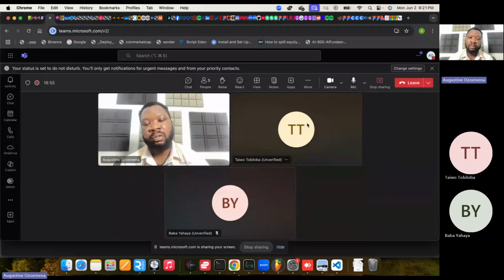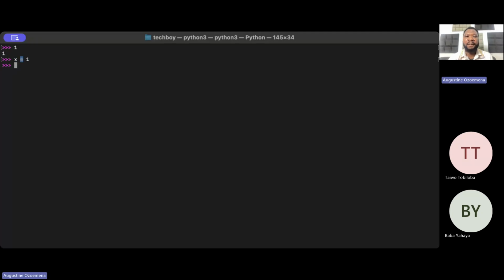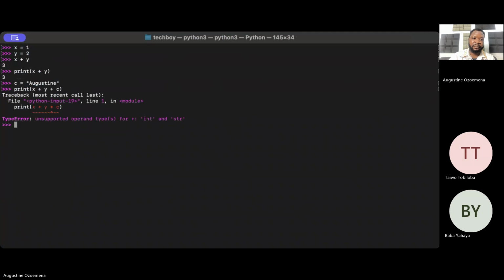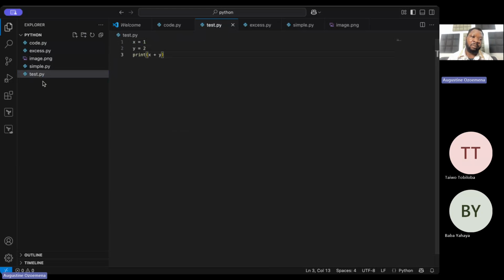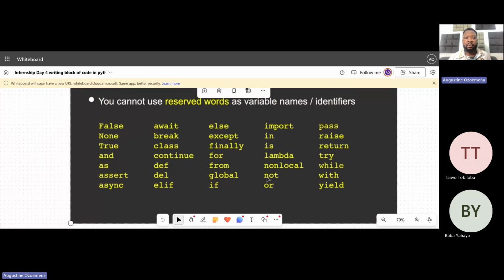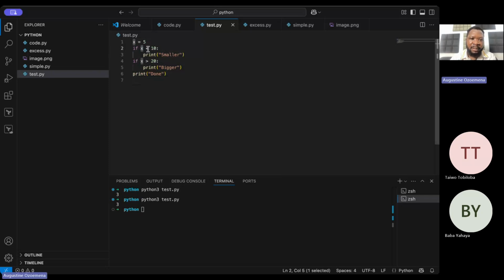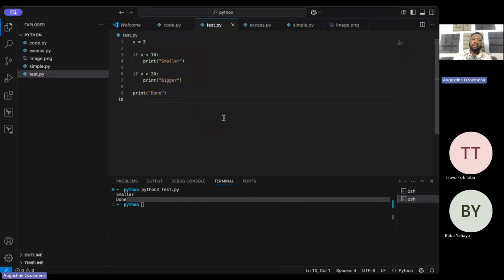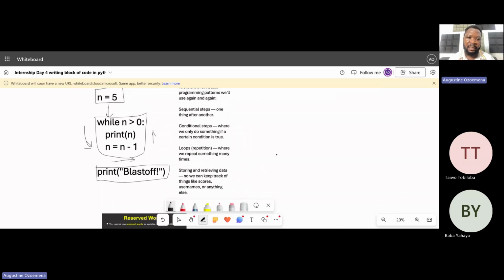Day 4: Simple coding in python! Getting Started with Programming | Beginner Session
In this TalentPlus session, we officially begin writing code!
For many of us, it's our very first time working with a programming language — and we’re starting with Python, one of the most beginner-friendly languages out there.

What to expect when learning to code from scratch

Setting up your laptop for development

Writing your first few lines of Python

Encouragement for beginners starting their coding journey

💬 Why Python?
Python is used everywhere — from AI to web development — and it’s known for its clean syntax and ease of learning. This session sets the foundation for everything we’ll build together.

🌍 About TalentPlus:
TalentPlus is a tech learning community where beginners become builders. We learn by doing — coding real projects, collaborating as a team, and growing together.